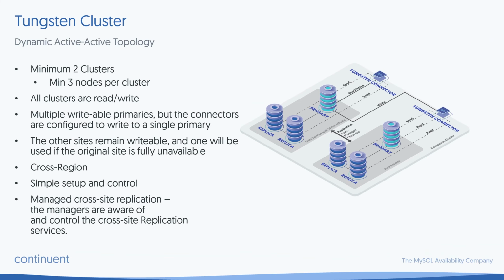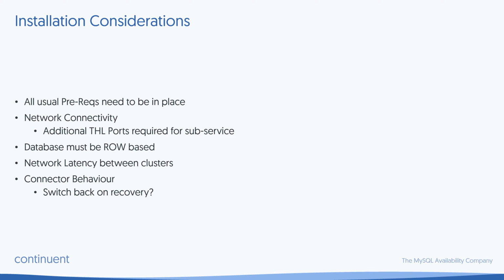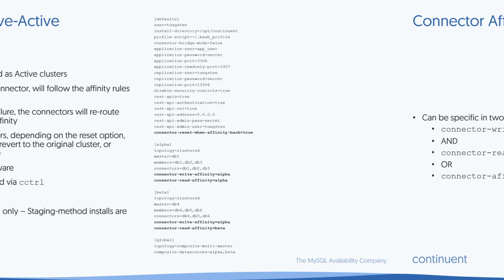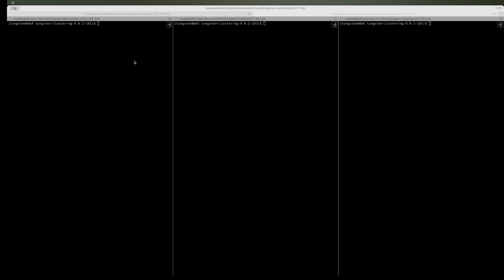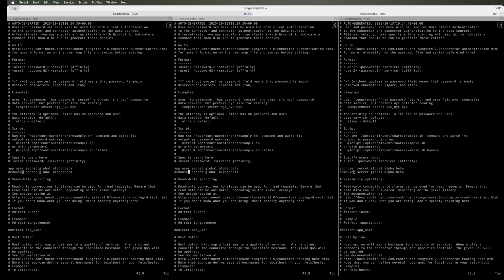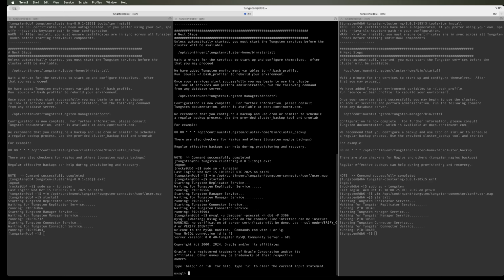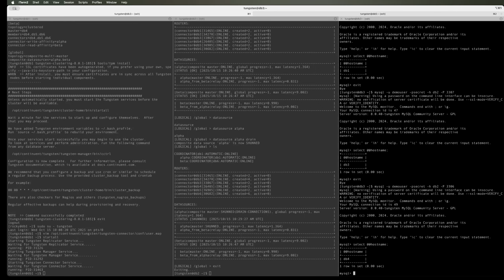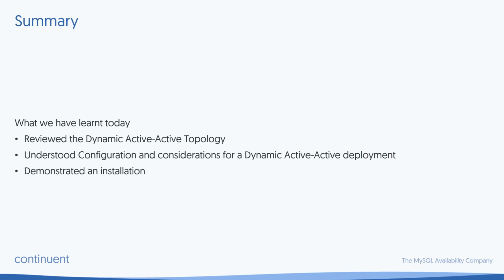Multi Cluster Topologies: Dynamic Active-Active | Tungsten Cluster Master Class – Advanced #3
Learn Dynamic Active-Active (DAA) topology in Tungsten Cluster, where all sites are writable but Connectors enforce write-affinity to a preferred Primary and seamlessly re-route writes to another site only if the preferred site becomes unavailable.​

This session explains prerequisites and considerations, Connector write/read affinity options, and how recovery behavior can automatically reset back to the preferred site when it returns.​

You’ll review a complete INI example defining two active clusters, composite-multi-master configuration, REST API security defaults, and affinity settings per site, with single-install, fully cluster-aware control via cctrl for predictable cross-region operations.

Timestamps

00:00 Introduction
00:20 Topics
00:34 Dynamic Active-Active Topology
01:49 Configuration Considerations
03:38 Sample Config
04:44 Connector Affinity
06:31 Demo
14:31 Summary
14:54 Thank you